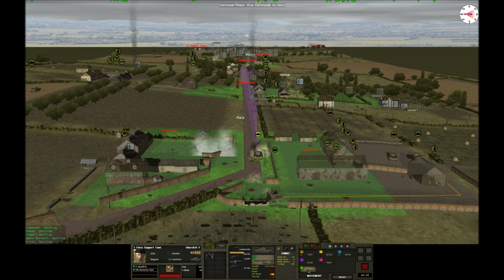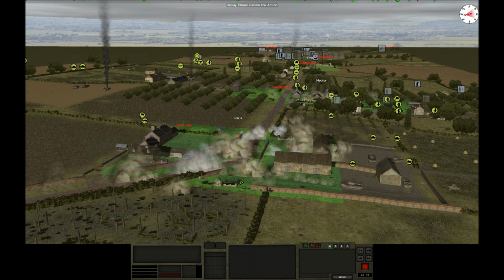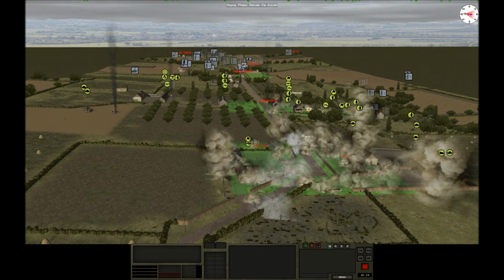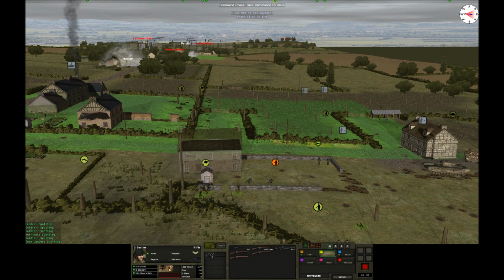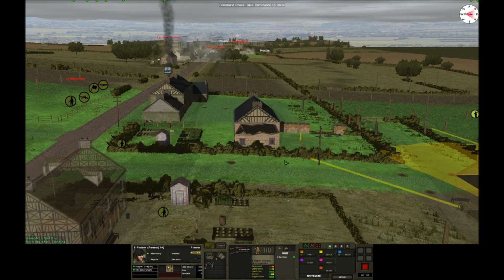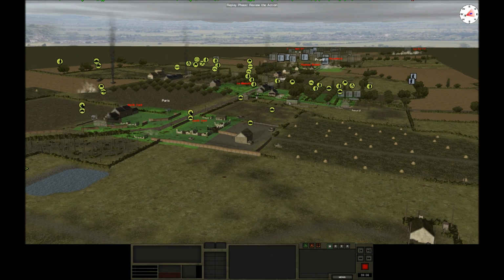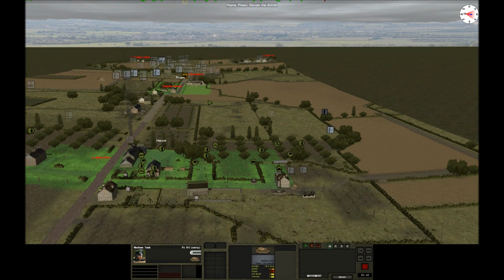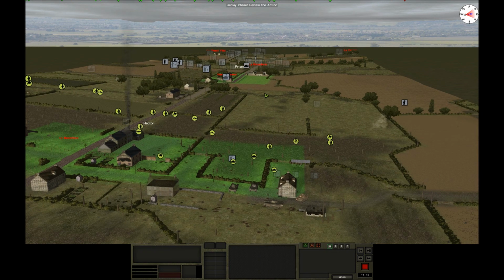CMBN - Operation Bluecoat Part 7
Operation Blue Coat continues with lots of artillery.